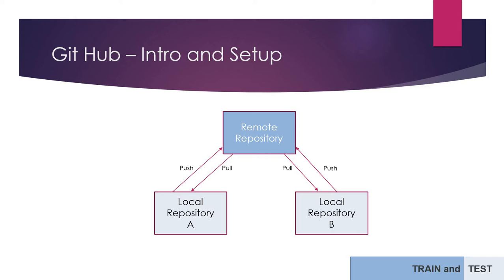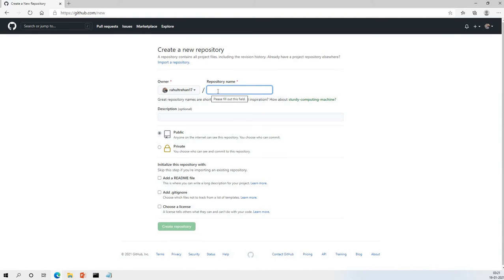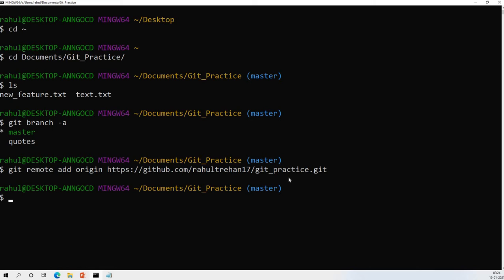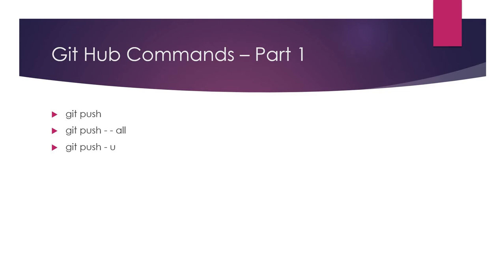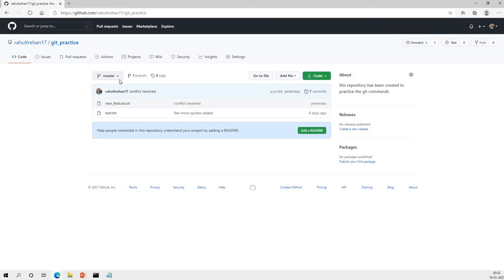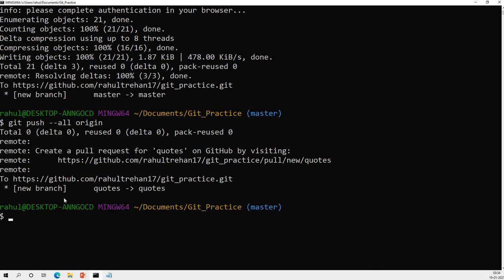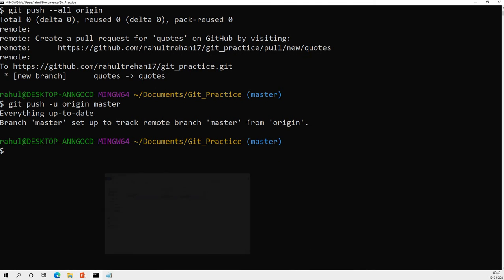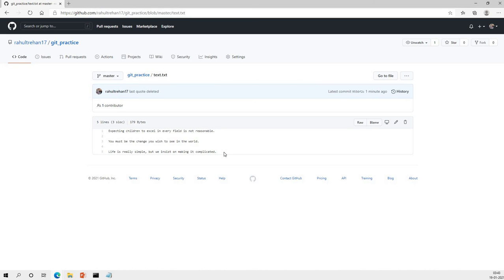Basic GitHub Commands - Part 1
This is the sixth tutorial in the Git and GitHub series. In this tutorial I would be covering the introduction to GitHub and how to setup your GitHub account with your Git command terminal. I would also be showing how to push your first commit on GitHub.